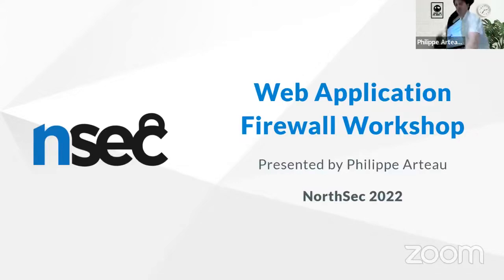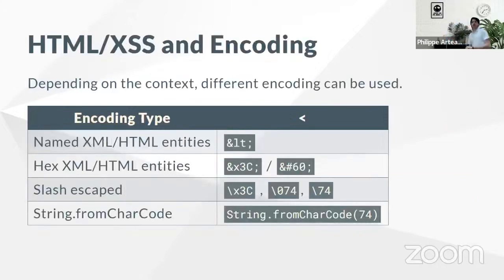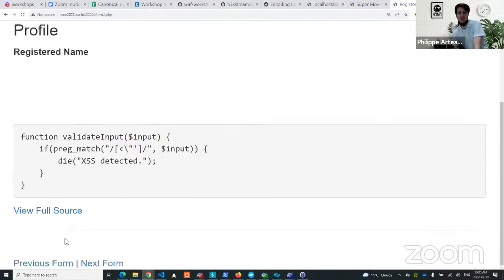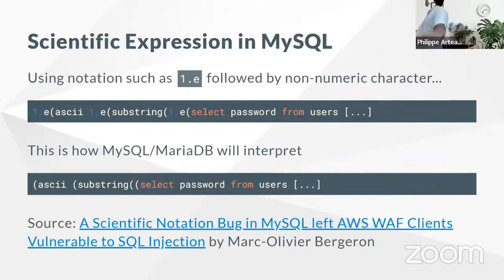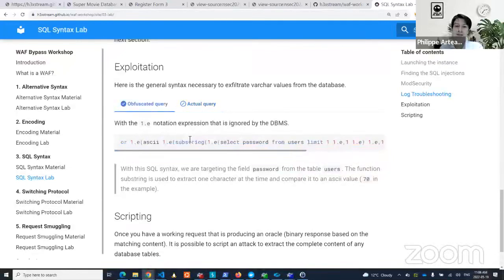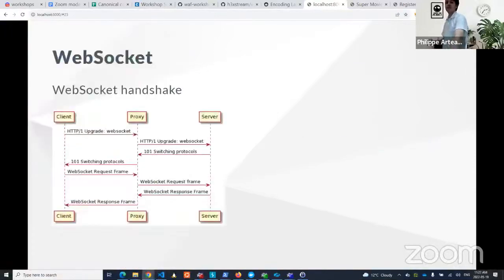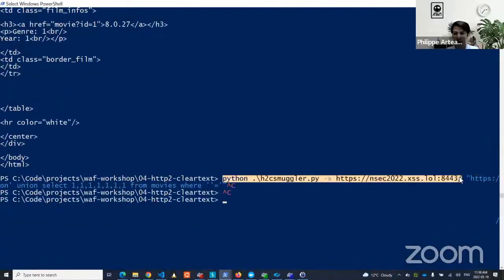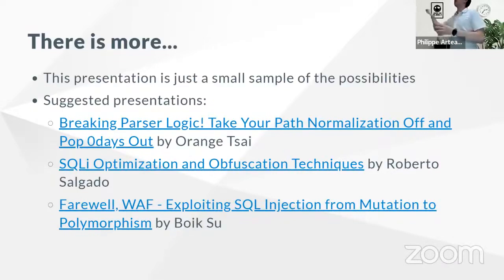Web Application Firewall Workshop